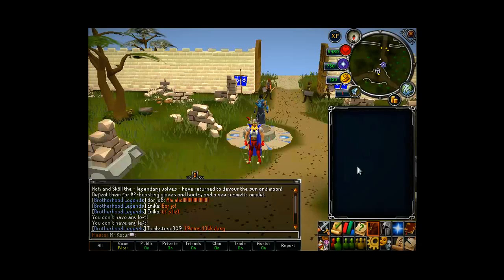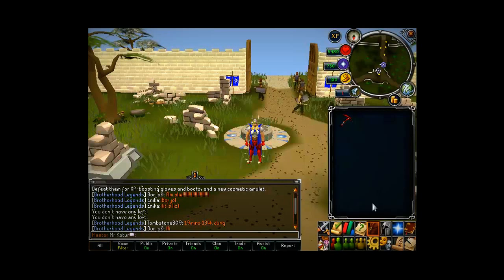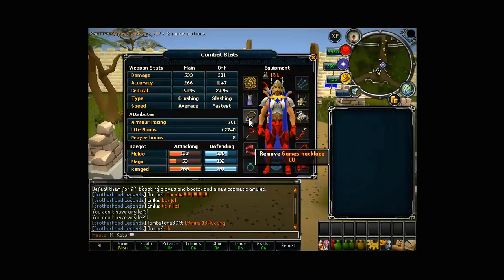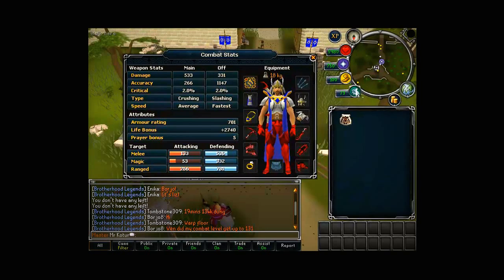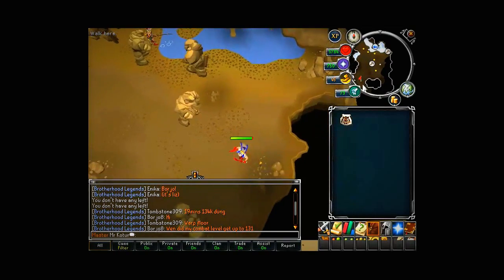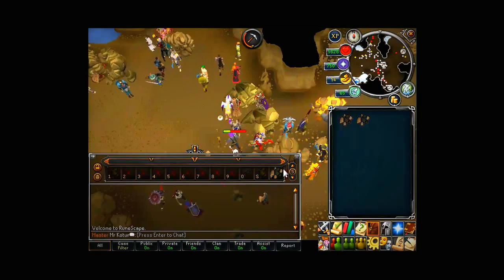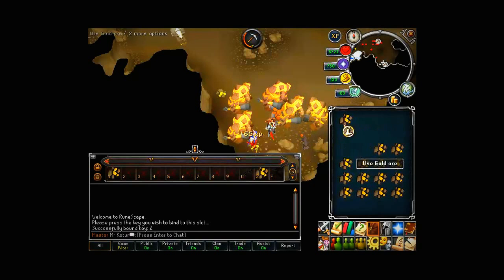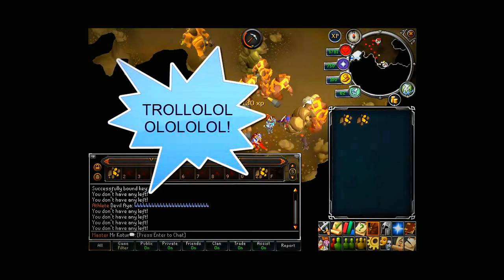Runescape [2013] - LRC MINING GUIDE 100K exp-h (Commentary)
Welcome guys getting close to my objectives! Hope you enjoy and learn a bit more on the LRC cave and mining in general!!!